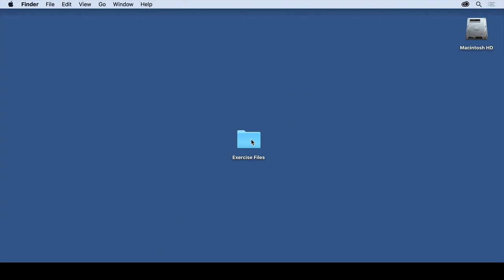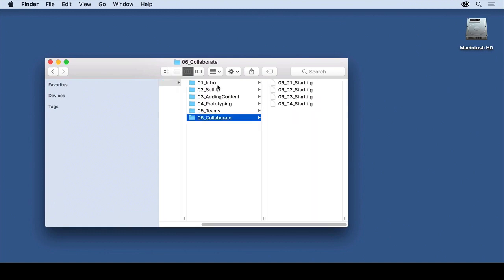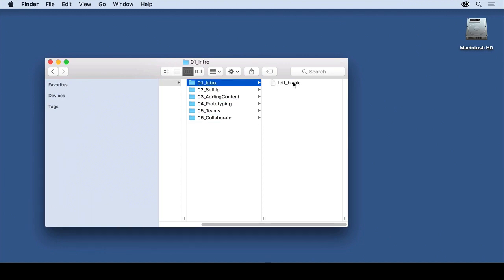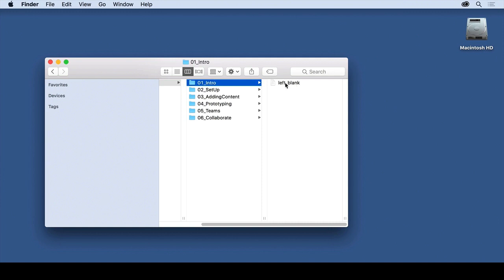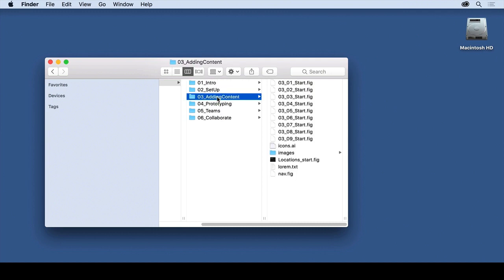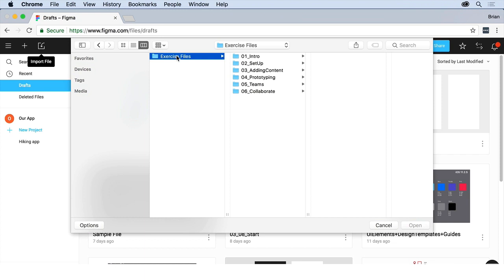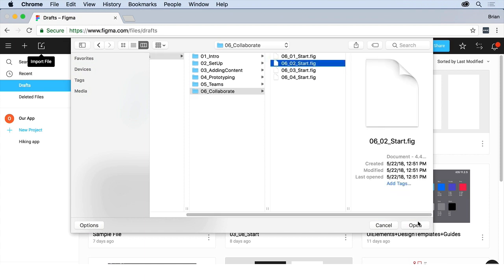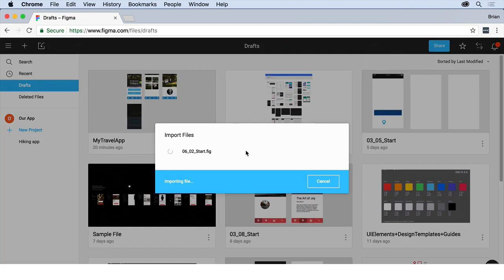3 Course files | Introduction | Figma Full Tutorial From Scratch